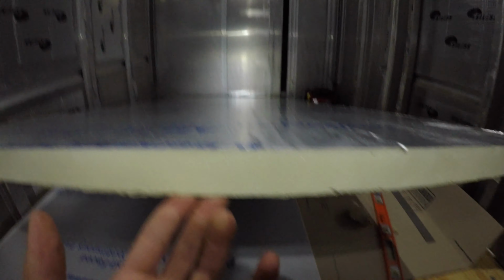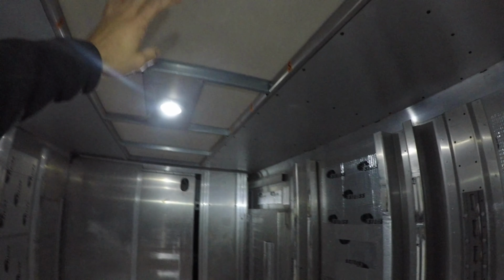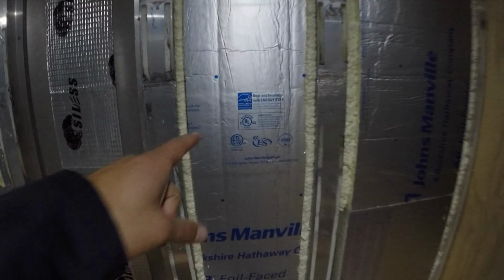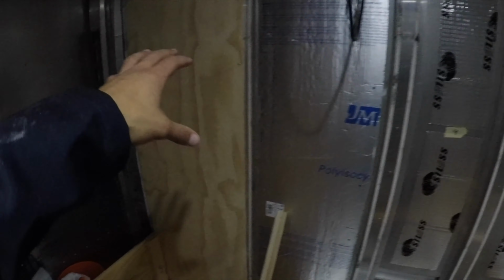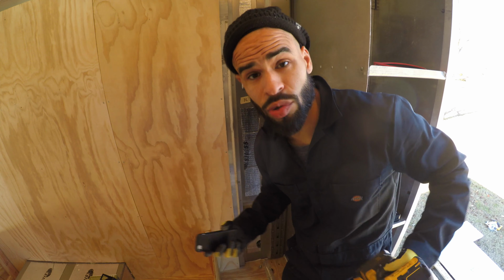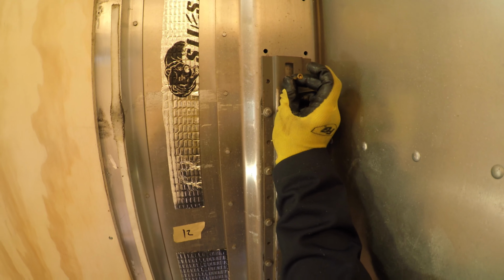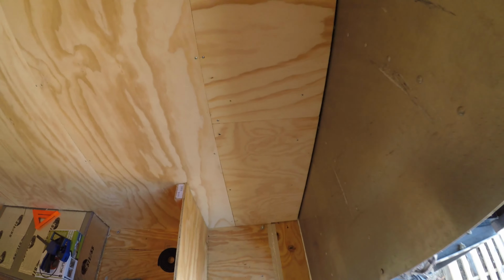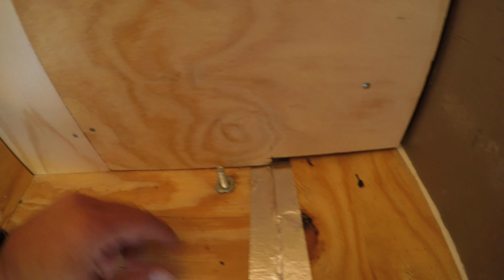Ep 11 | Tiny Home Truck | Wall Insulation & Wood Paneling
In this episode, I work on the insulation and paneling for the walls of the truck. This was quite the task. Although the truck has vertical beams which make for easy panel installation, they aren't spaced equidistant from each other. My solution for this was to number the spaces on each side and mark the distance between each set of beams. Once I was done, I had a map of the truck walls and the dimensions for each piece of insulation and corresponding panel.

Attaching the panels was done with self-drilling metal screws which can be purchased at most hardware stores. The height of the panels is 80 inches (appx 2.03 meters) high. Not quite to the top of the truck.

I did this intentionally because the roof of the truck is held with aluminum cross beams and a fiberglass roof. It's strong enough to hold the weight of the panels, but I don't trust it to hold a wood shiplap ceiling. So to be safe, I'm dropping the ceiling down a little. This will also give me some hidden cubby space in the ceiling.

DURATION: 1 week

Vaughn Dabney is an app developer and new nomadic minimalist building a tiny home truck and traveling the country in a 2009 Workhorse W42 Step Van. For behind the scenes, to support, or for more detailed breakdowns visit:

Gear/Tools:
• GoPro Hero 5 Black
• iPhone 8